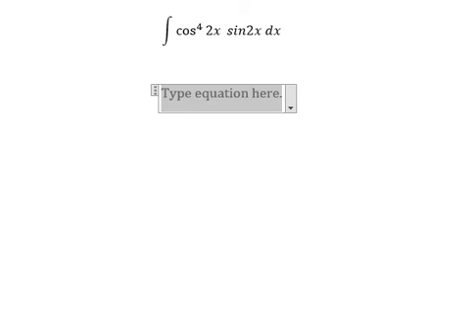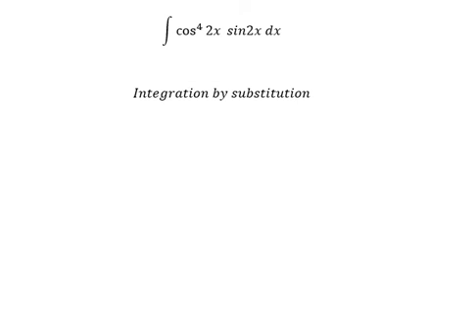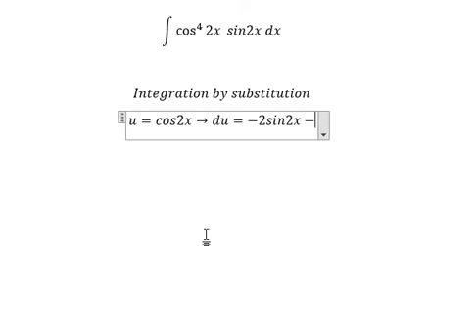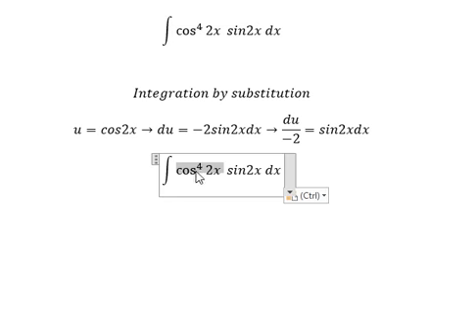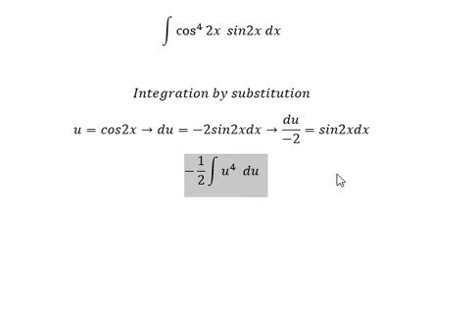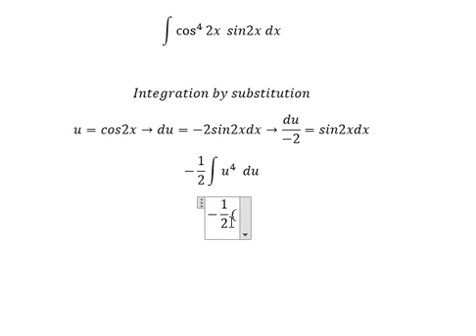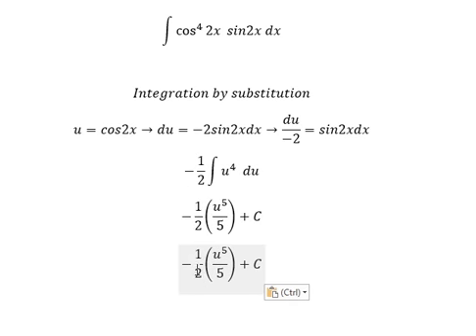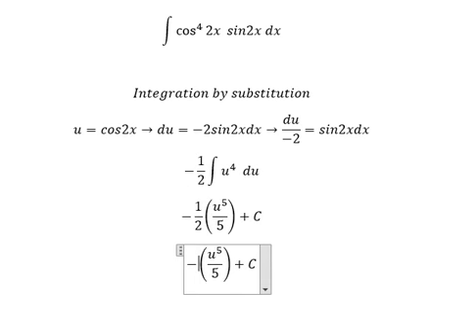Calculus Help: Integral ∫ cos^4⁡ 2x sin2x dx - Integration by substitution - Techniques